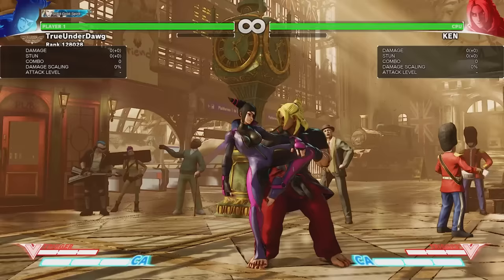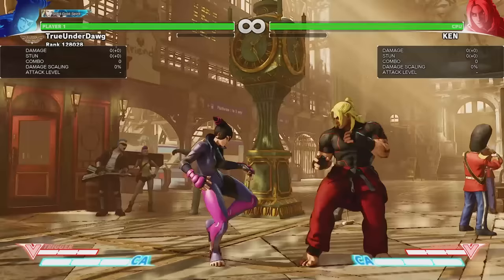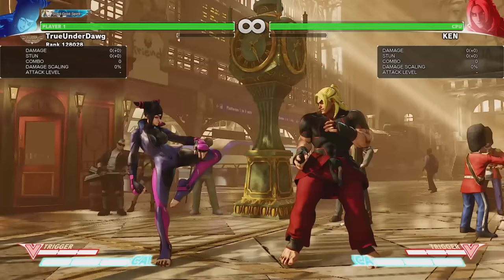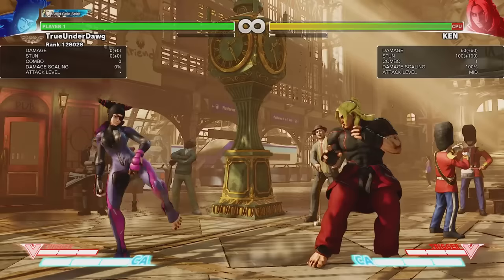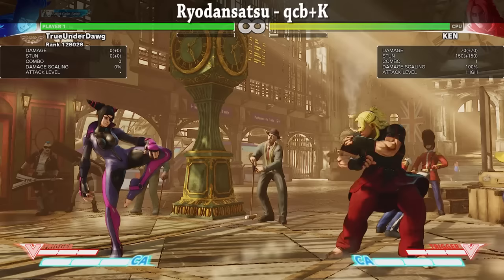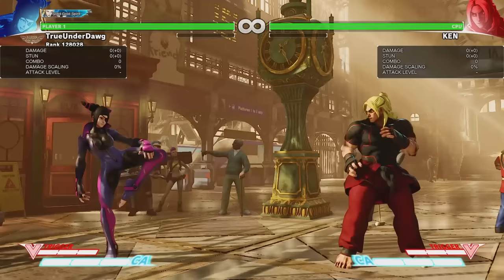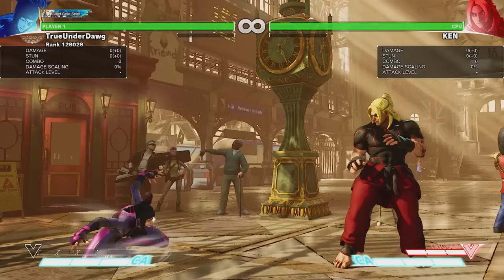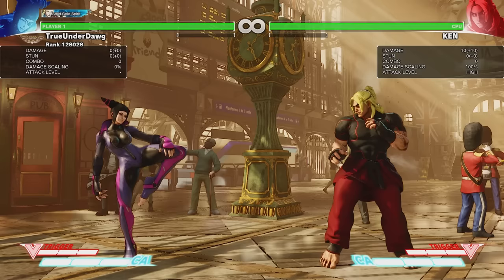SFV - JURI Guide - All You Need To Know!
A quick Beginner's Guide that tells you all you need to know and doesn't waste your time! Juri is a Fast character with Great Pressure & High Damage Combos! This tutorial will cover her Normals, Special Moves, V-System, and Critical Art. Plus, some Bread and Butter combos to get you started!

BUTTON TRANSLATION

Attacks
LK: light kick
MK: medium kick
HK: heavy kick
LP: light punch
MP: medium punch
HP: heavy punch
PP/KK: Ex Attacks

Directions:
f - forward
b - back
u - up
d - down
qcf - quater-circle forward
qcb - quarter-circle back
f, qcf - dragon punch